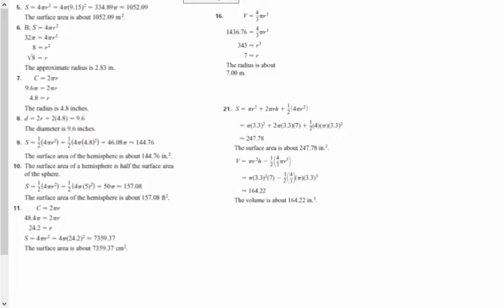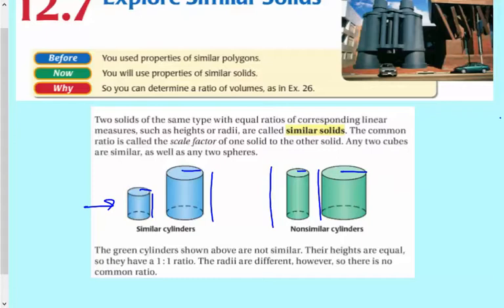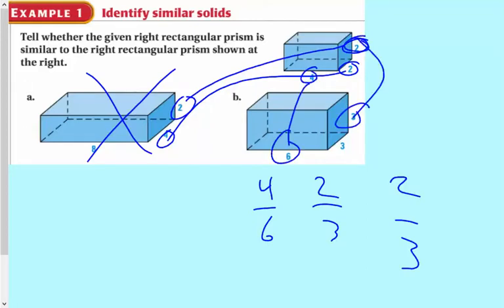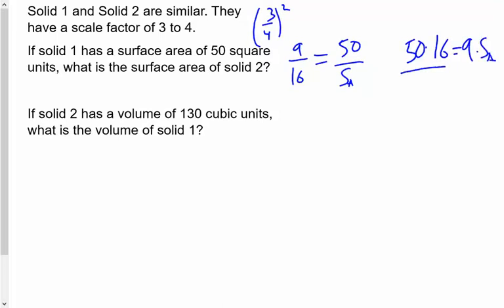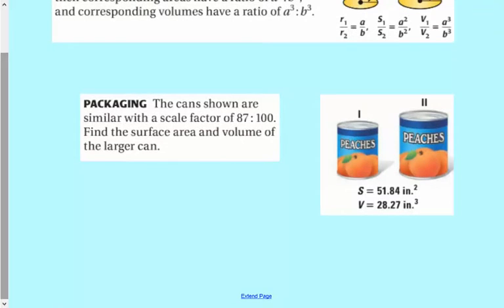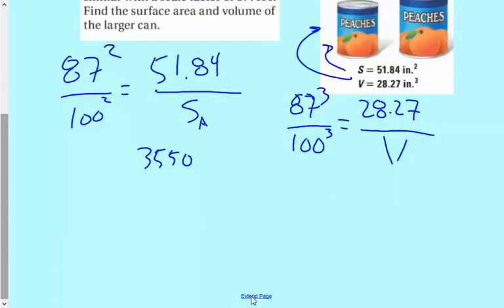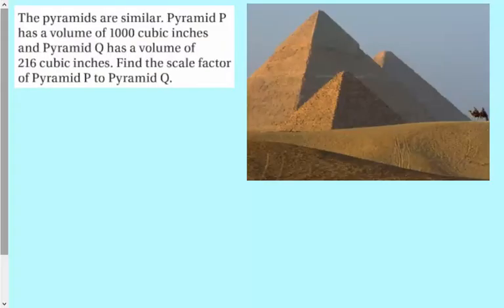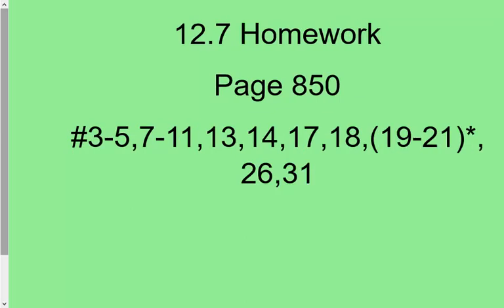geo 12.7 ratios in similar solids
ratios in similar solids